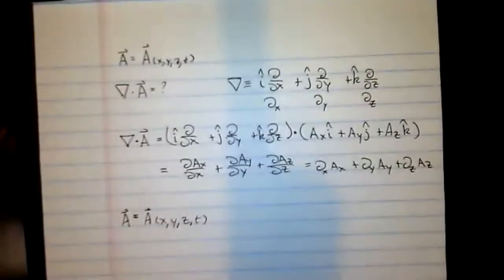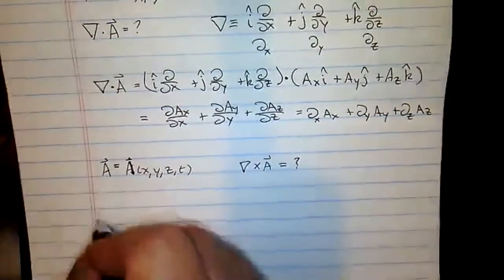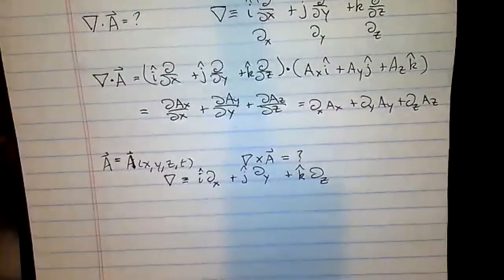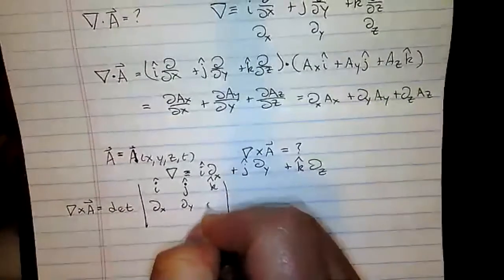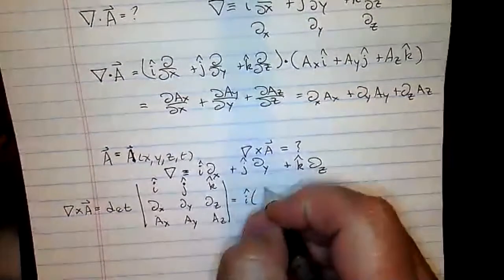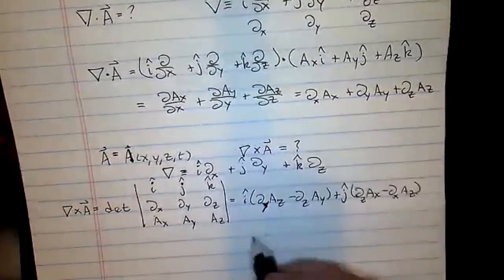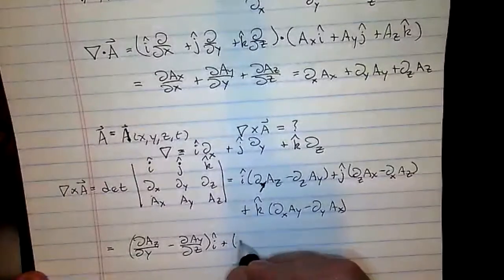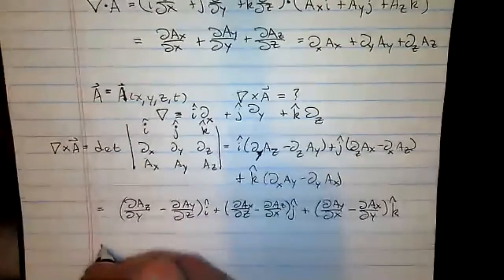How To Compute A Curl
In this video I show you how to compute the curl of a vector field.

This method is only valid in Cartesian coordinates but I hope to make future videos to show how to do it for other coordinate systems.